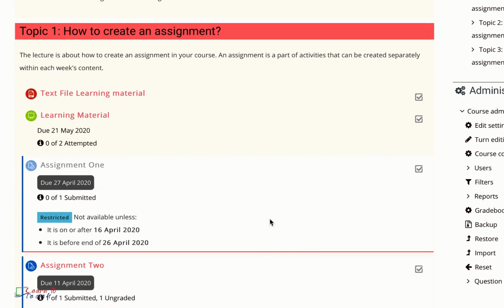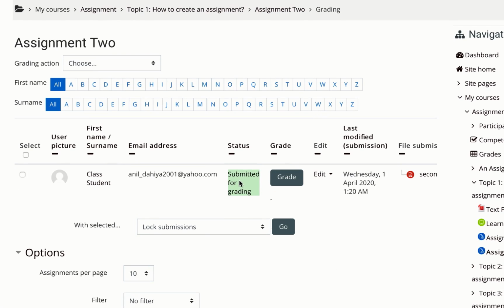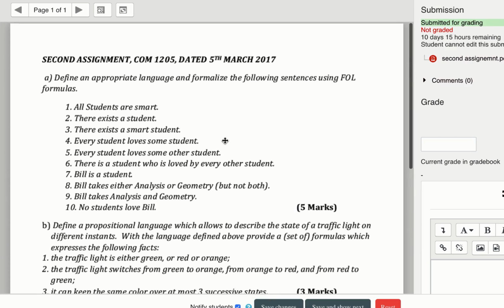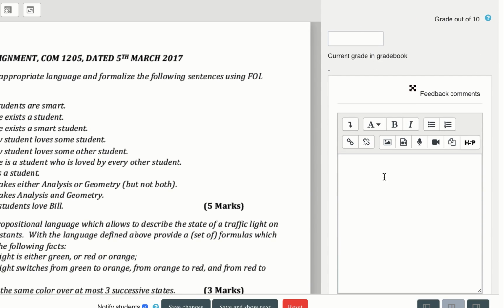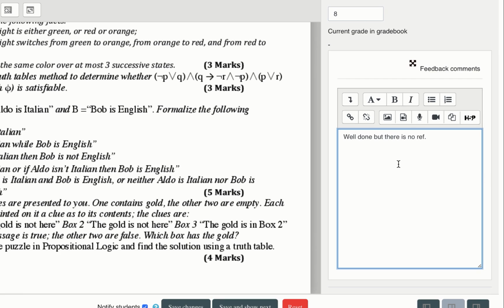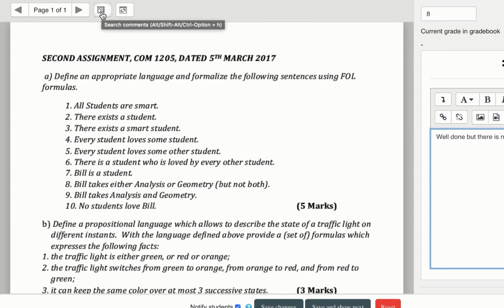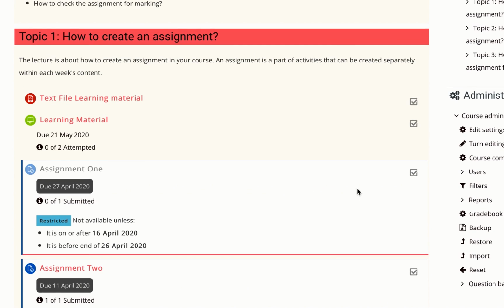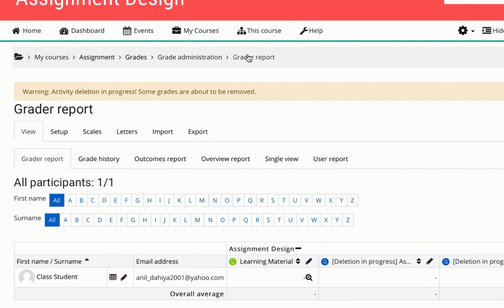Check the assignment for Grading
This tutorial will teach you how to check and grade assignment submitted by your students.